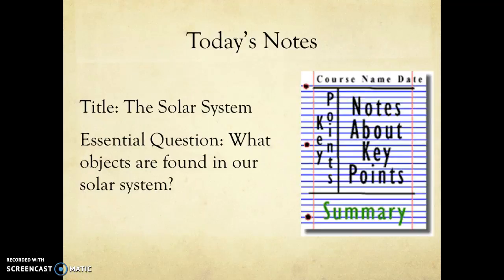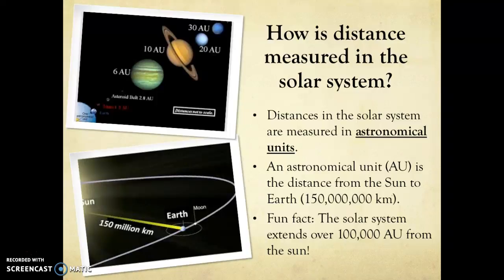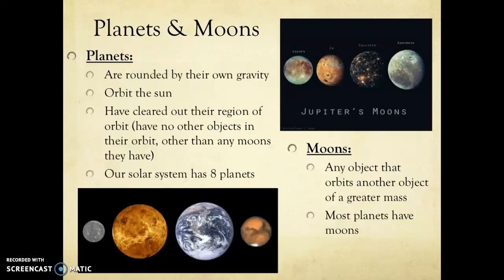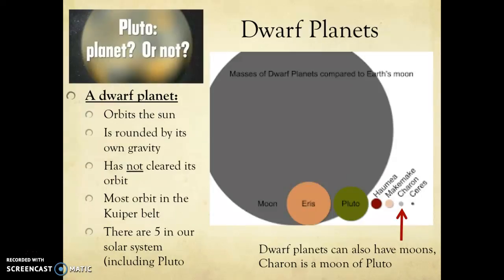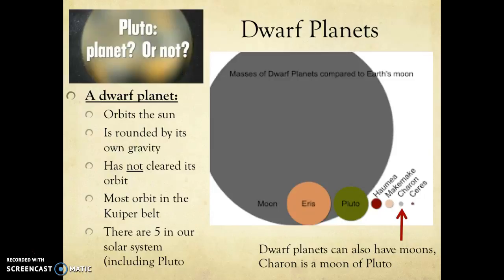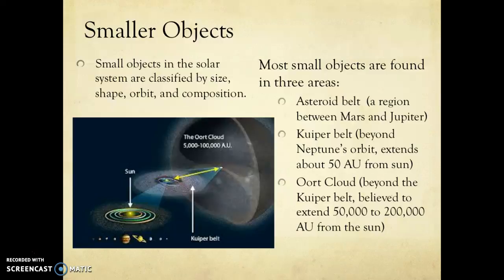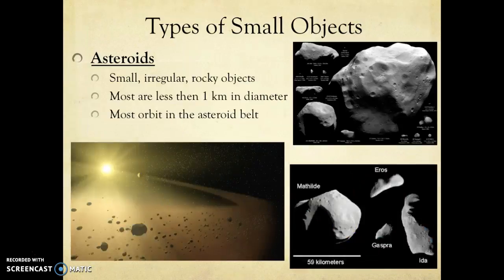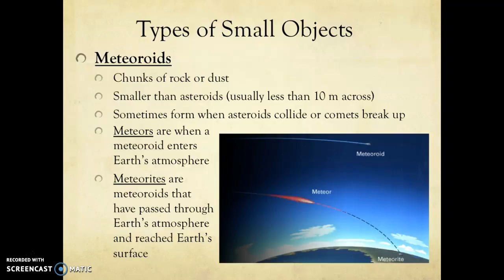Solar System Notes 3/27